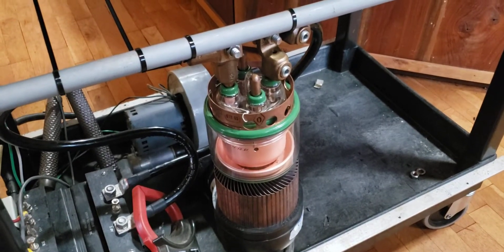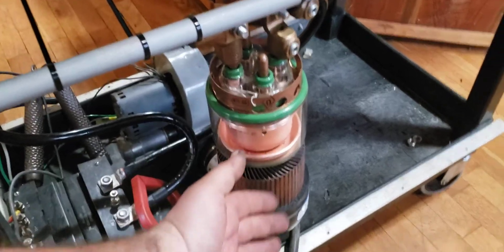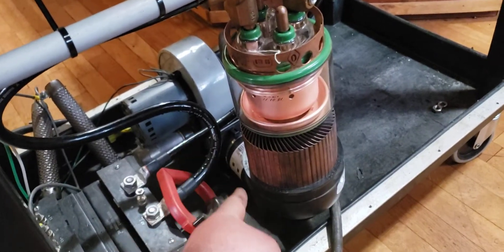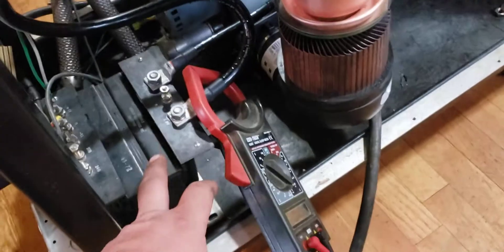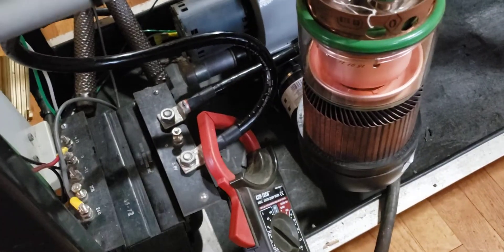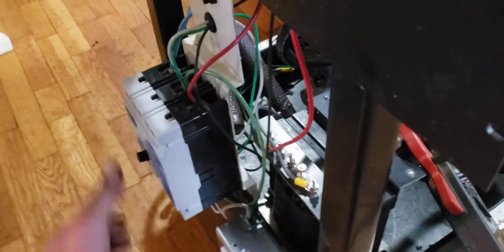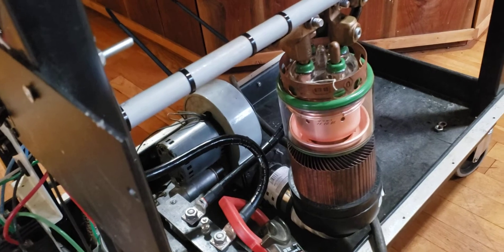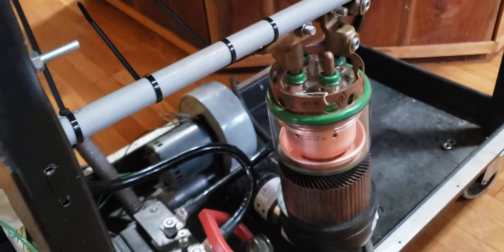GU-39b vacuum tube first power up.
More to come, but this cart will house what I hope to be a massive vacuum tube tesla coil.  The plan is to power it with a smallish pole transformer core and use a staccato controller.